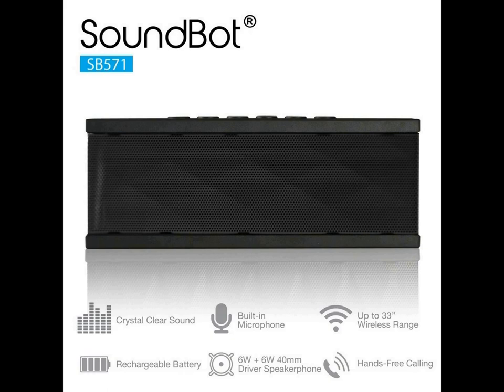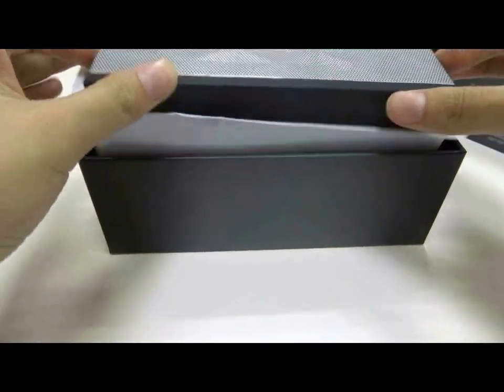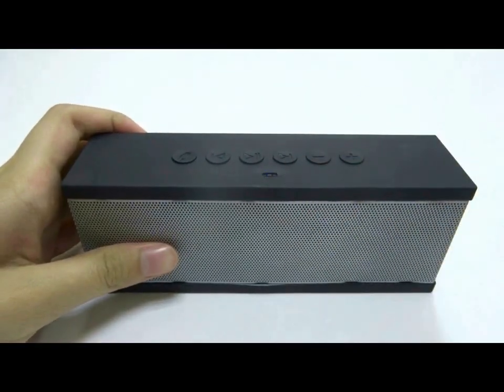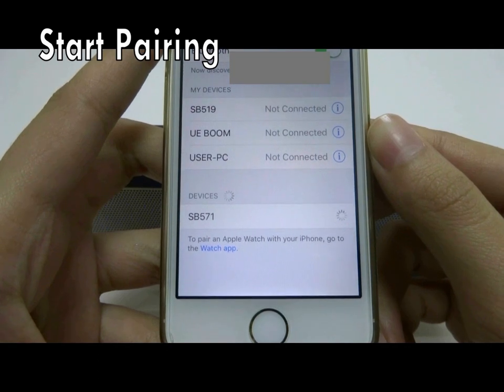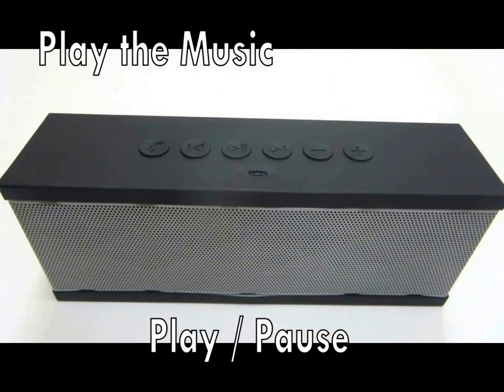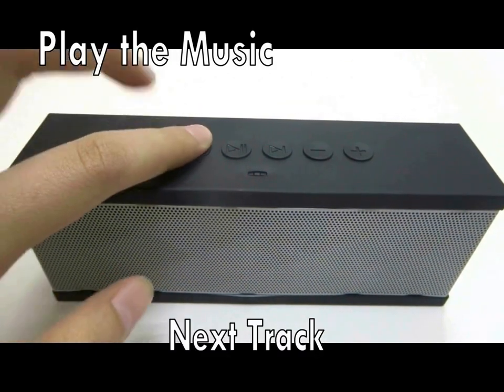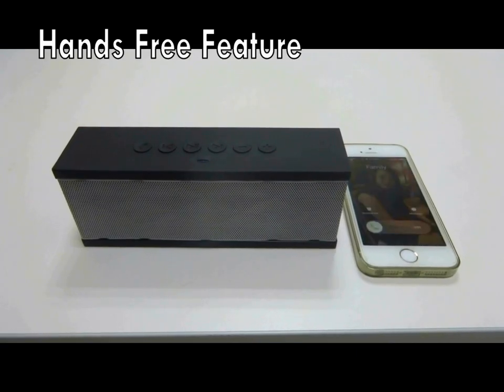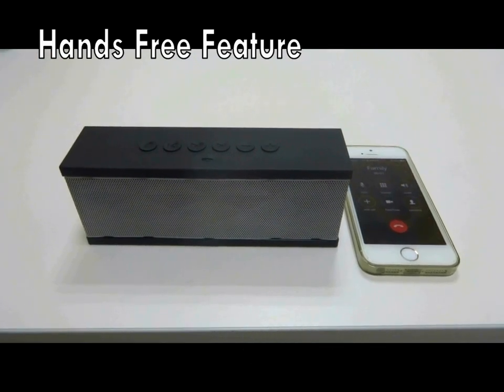SoundBot SB571 bluetooth speaker quick demo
SoundBot SB571 Bluetooth Wireless Speaker 12W Output HD Bass 40mm Dual Driver Portable Speakerphone for 12Hr Enhanced Music Streaming & HandsFree Calling, Built-in Mic, 3.5mm Line-In

- Crystal clear deep bass 6W + 6W HD loud speakers with 40mm premium drivers for both active outdoor and indoor use.
- Built-in 3.5mm audio line in and 1000mAh rechargeable battery allow SB571 to connect to media devices WITH OR WITHOUT Bluetooth capability.
- Bluetooth 3.0 audio wireless connectivity with seamless streaming, 10 hours of playback time, from 33 feets of distance
- 2 x 40mm speaker driver output with deep bass and crystal clear sound
- Fashionable and stylish design with solid performance and universal compatibility for Android, iPhone, iPad, tablets, smartphones, iPods, MP3, MP4, radio players, and other Bluetooth enabled digital players or media devices with aux port.

Feature
- Deep bass HD 6W + 6W watt loud speakers with 40mm premium drivers for both active outdoor and indoor use.
- Built-in 3.5mm aux port allows SB571 to connect to media devices WITH OR WITHOUT Bluetooth capability.
- Bluetooth 3.0 audio wireless connectivity with seamless streaming, 10 hours of playback time
- 2 x 40mm speaker driver output with deep bass and crystal clear sound

Specification
- Built-in 3.5mm audio port for wired or Bluetooth 3.0 wireless connectivity
- Playback time: up to 12 hours wired and 10 hours with Bluetooth wireless connection
- Speaker driver: 40mm
- Charging time: 2.5-3.5 hours
- Connection range:  33 feet
- Operating frequency: 2.4-2.48GHz
- Battery: Built-in rechargeable 3.7V 1000mAh lithium-ion battery
- Unit weight: 12oz
- Dimension : 6 x 2 x 1.6 "
- Speaker driver: stereo, 40MM, 4Ohm
- LF diaphragm dimension: 25*40 MM
- Signal-to-Noise Ratio: ≥80db
- Distortion: ≤0.1%
- Large speaker cavity inside for excellent sound effect
- Passive subwoofer inside delivers outstanding bass
- Battery status can be displayed on iPhone

- SB571 Bluetooth 6W + 6W Stereo speaker
- User Guide
- MicroUSB Charging Cable
- 3.5mm Audio Cable